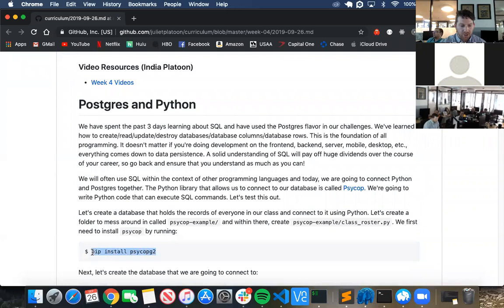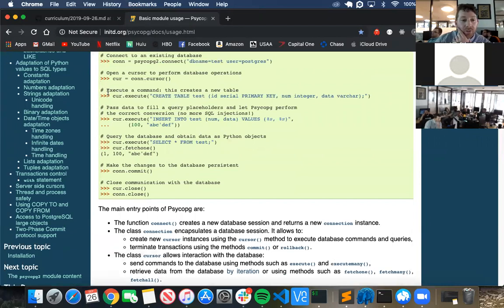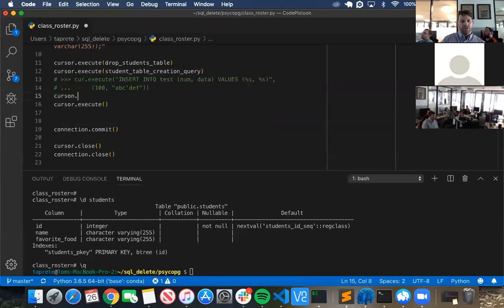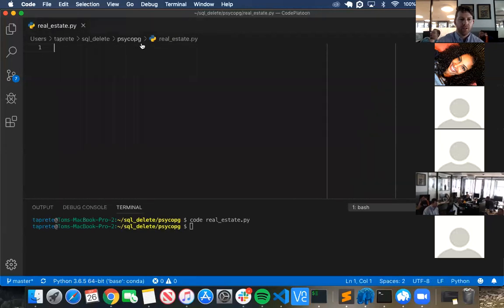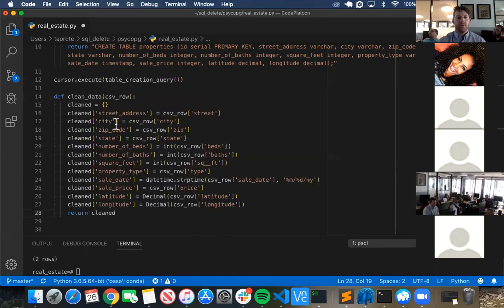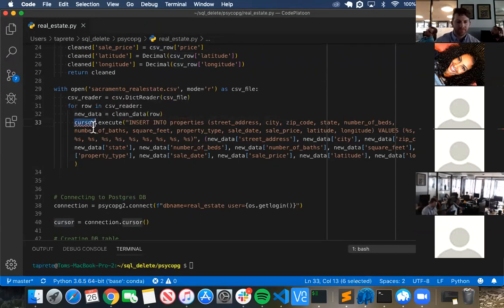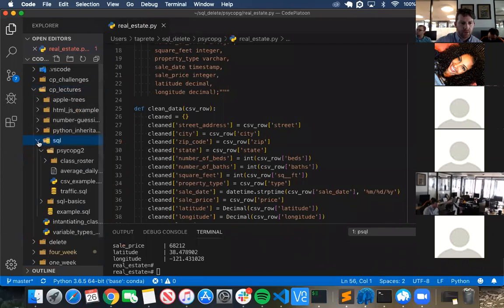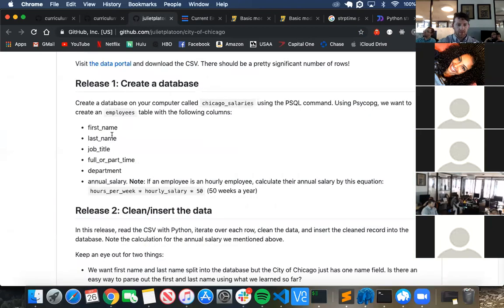W4D4: Postgres & Python (3 of 3)